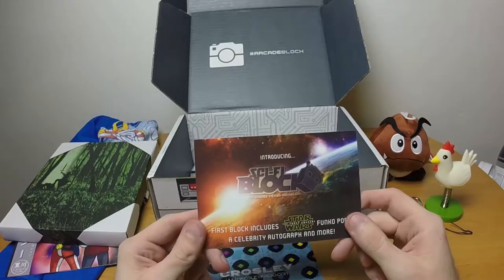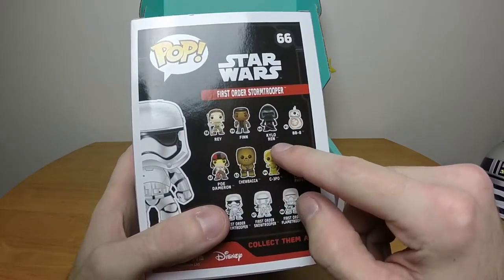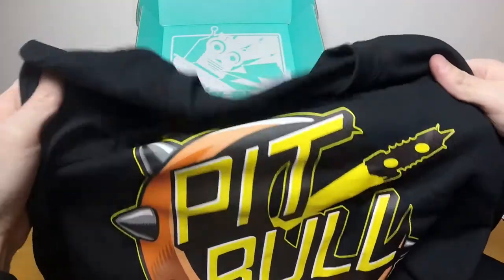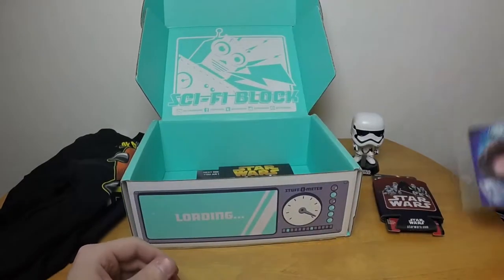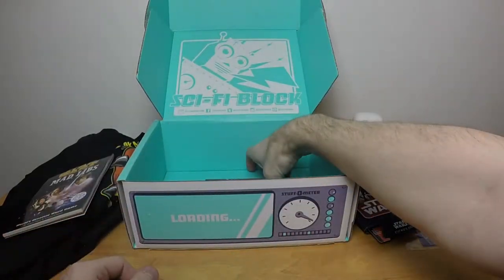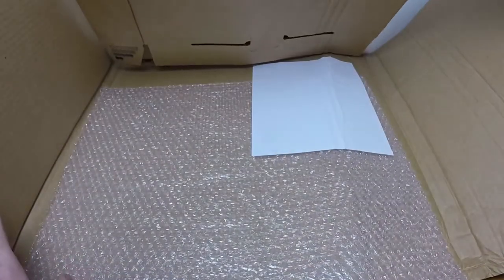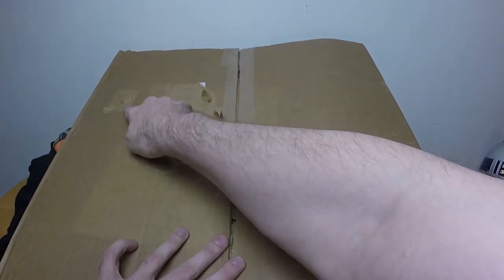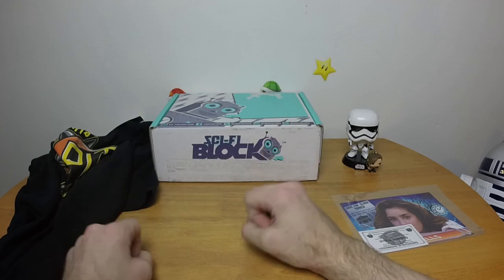Chronno Plays - SciFi Block - Nov 2015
Nerd Block's Sci-Fi Block is out.  This month, Star Wars (and Back to the Future).